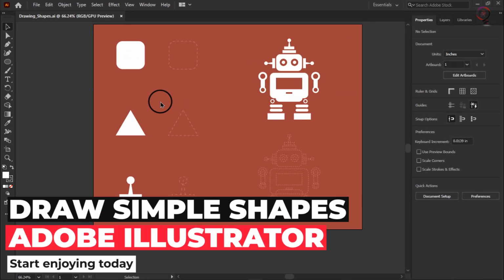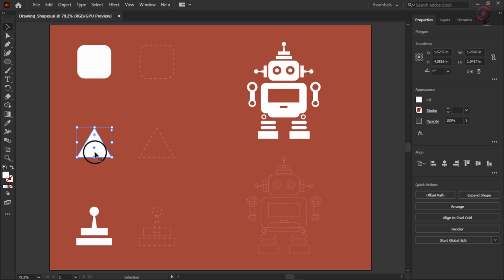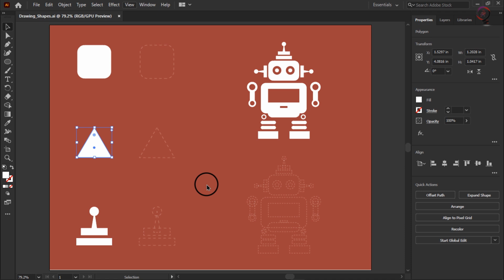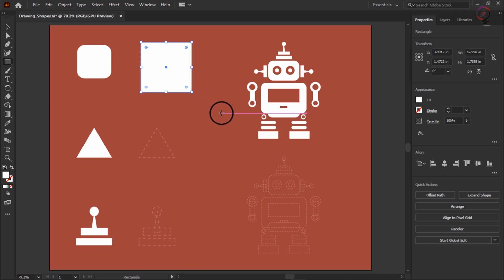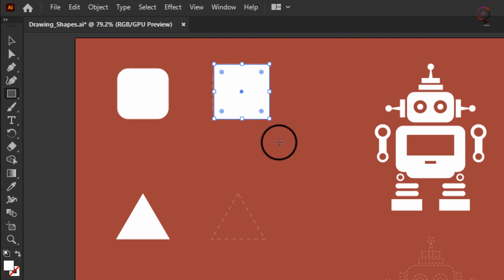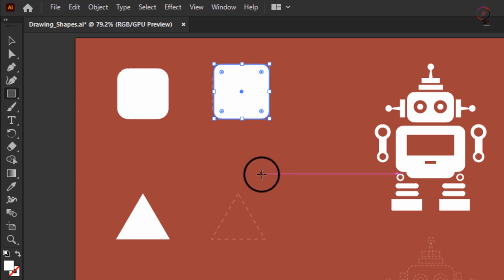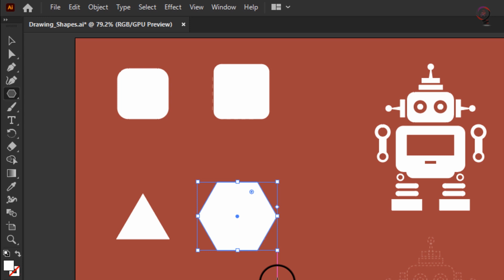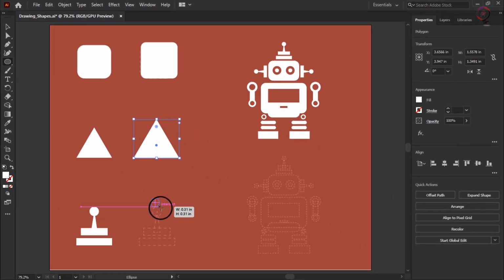Draw Simple Shapes in Adobe Illustrator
Creating and editing shapes is essential in illustrator. in this section, you'll learn how to draw and edit simple shapes.

Draw shapes
1. Shape tools are located in the Tools panel.
2. To show other shape tools, click and hold the Rectangle tool in the Tools panel.
3. When you draw shapes, Smart Guides (View - Smart Guides) help by showing the shape size in a measurement label, snapping to other objects, and indicating when an ellipse is a perfect circle or when a rectangle is a perfect square.
4. Most shapes are Live, which means you can edit them without first switching to a tool after drawing them. Different shapes have widgets for editing corner radius, number of sides, and more.